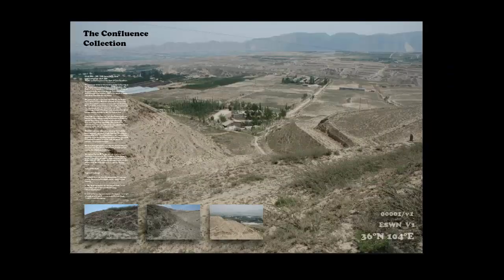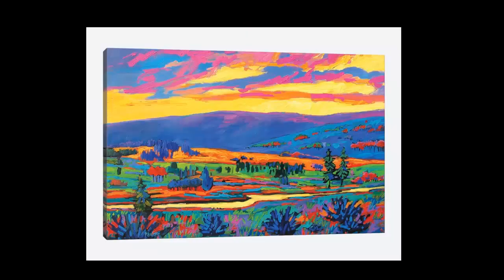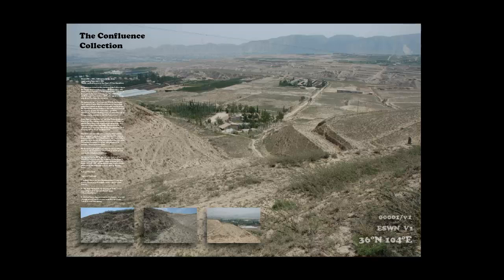Version 1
A brief video describing the details and intent behind the version 1 format.